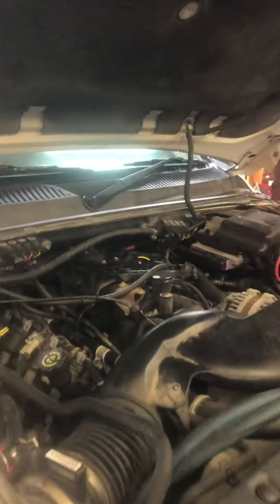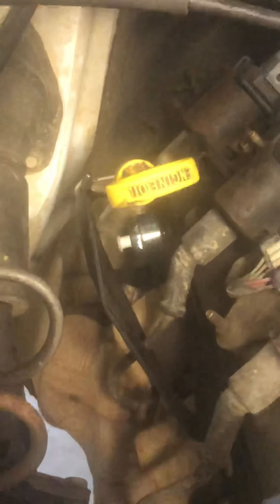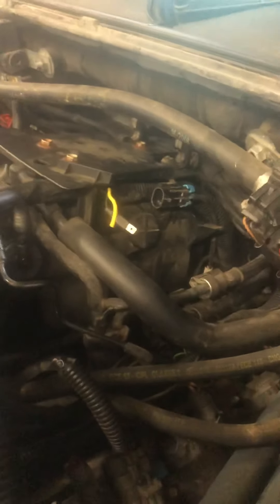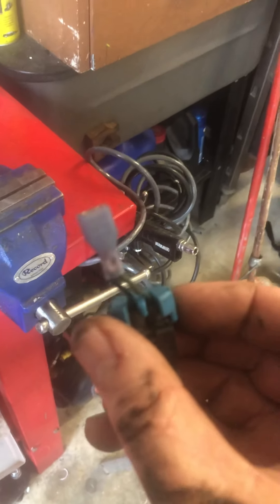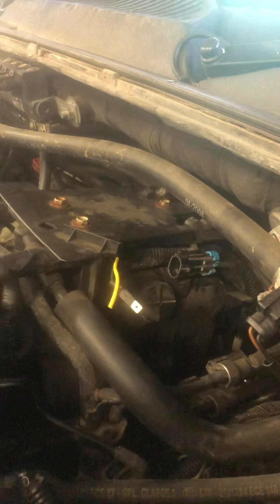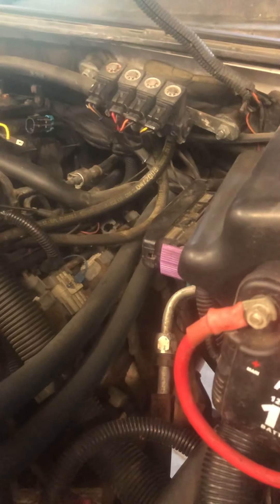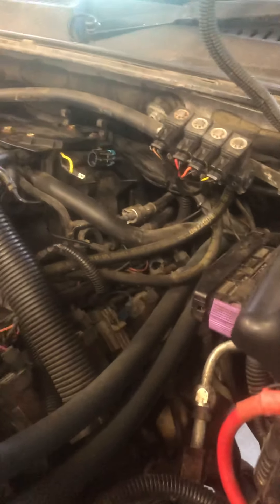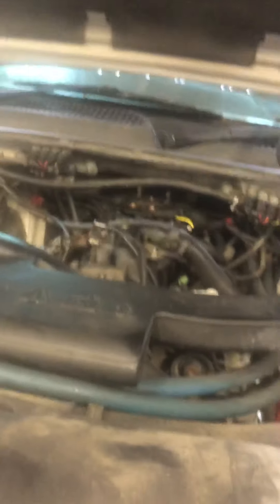6.0 L Vortec knock sensor easy fix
If you want an easy fix for your knock sensor there’s a 10 mm tapped hole at the back of bank 1, put your new sensor in there and wire it back existing harness using a crimped plug and socket to parallel the two circuits into one sensor, then clear the codes and your engine light will disappear and your engine will run better and use less gas.